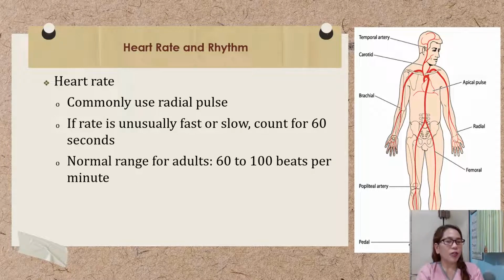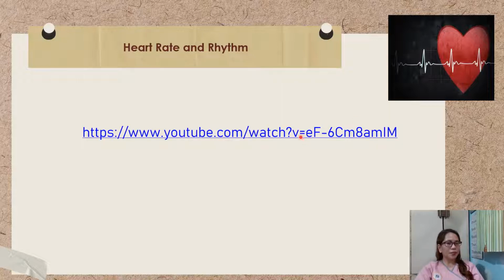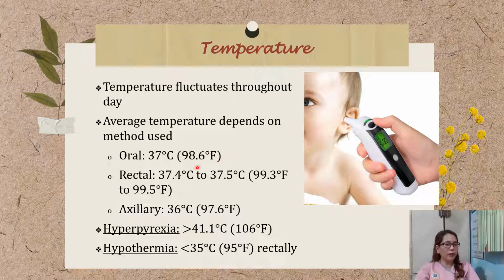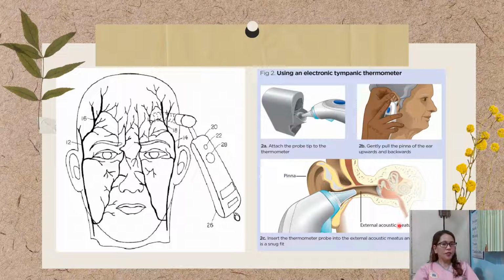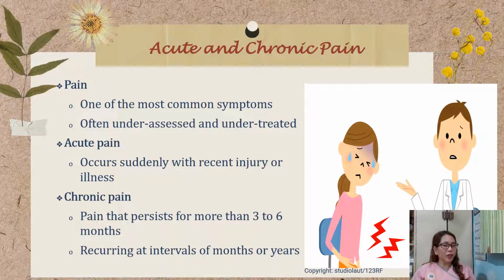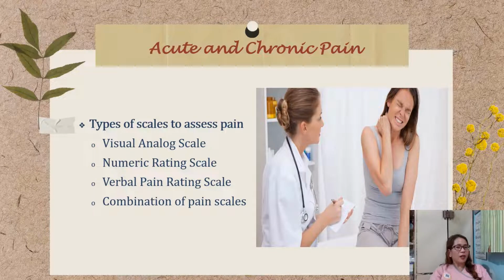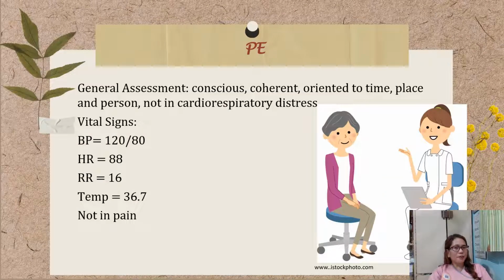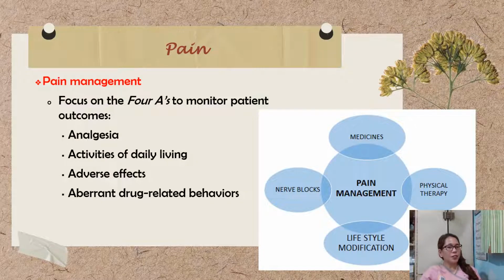The Physical Examination General Survey, Vital Signs, and Pain Chapter 7 Part 2